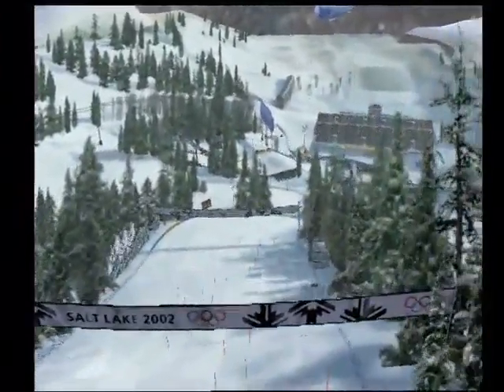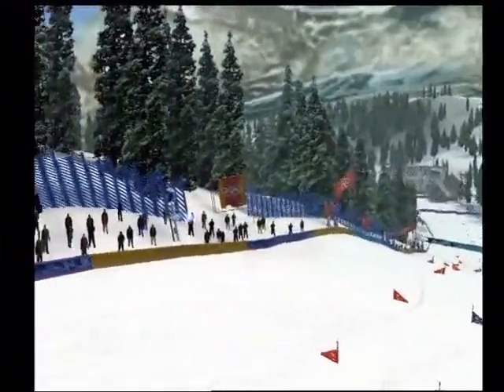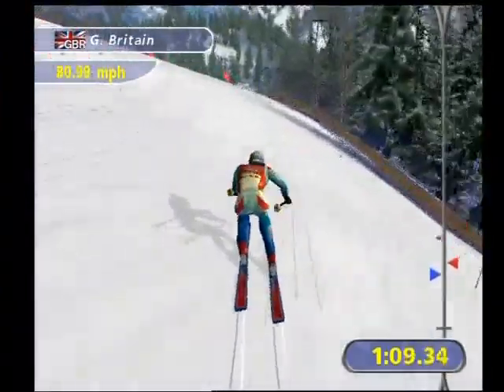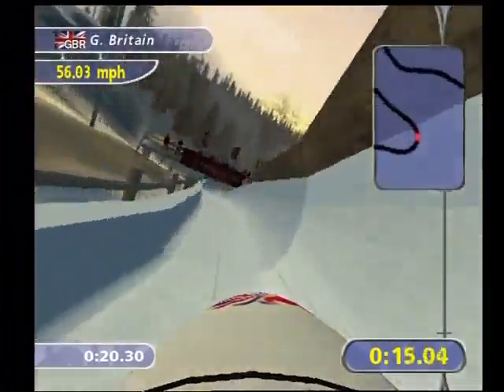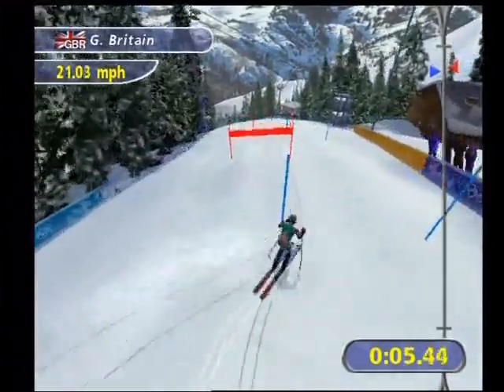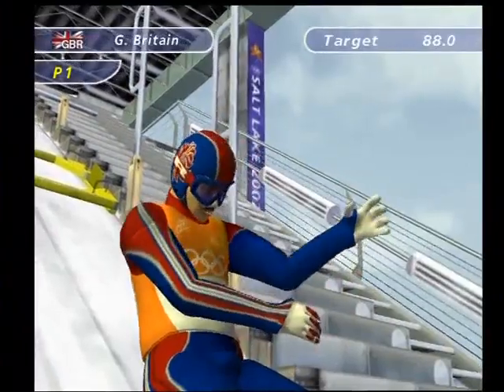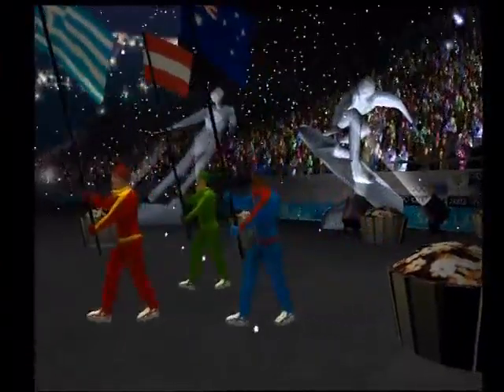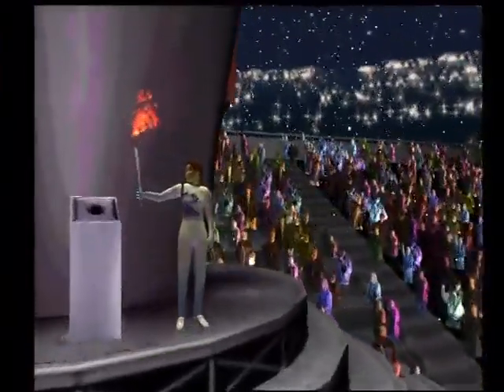Salt Lake 2002 - PSW Review